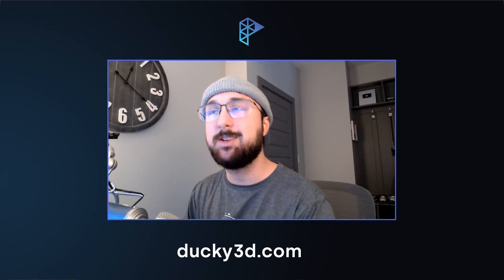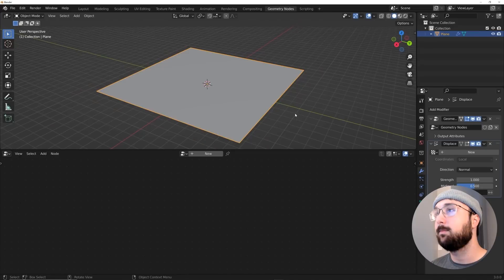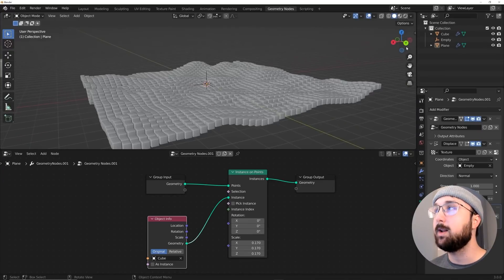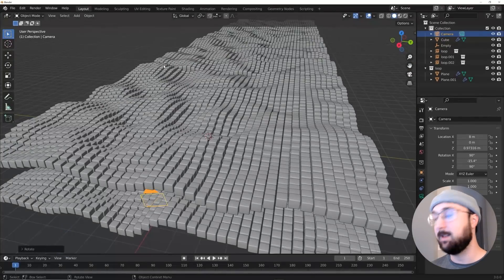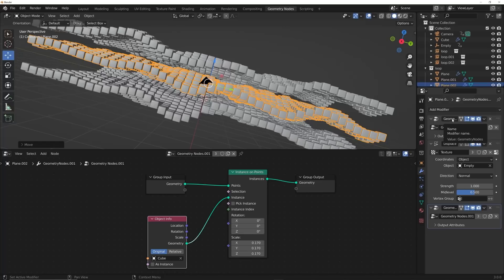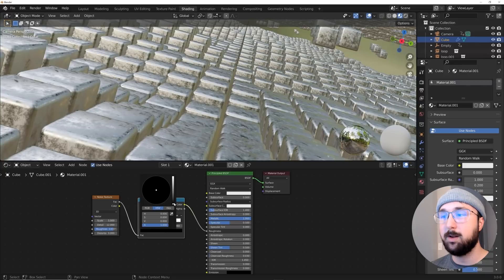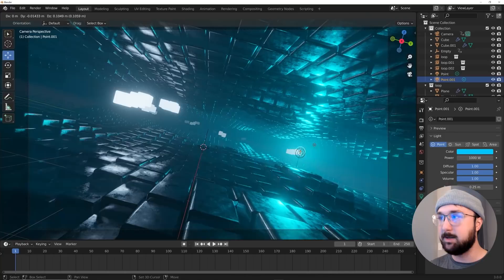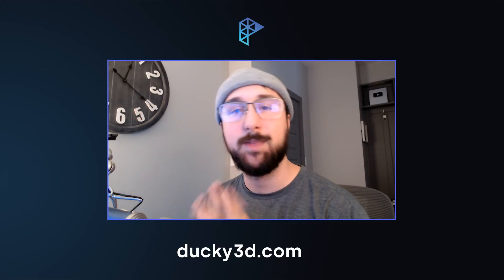Abstract Animation w/ Geometry Nodes (Blender Tutorial)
In this tutorial we will be making a stunning abstract loop using geometry Nodes